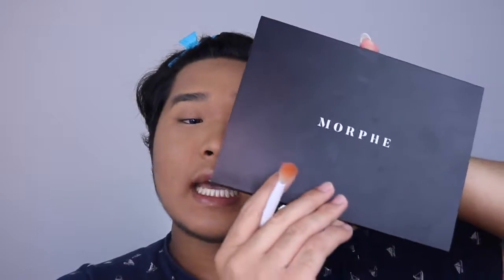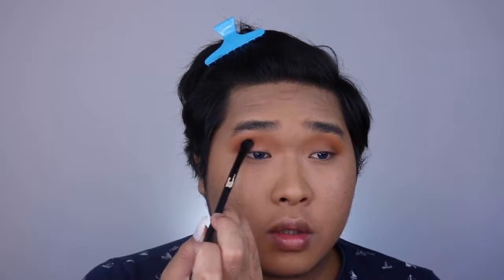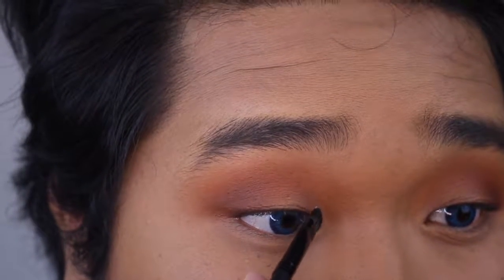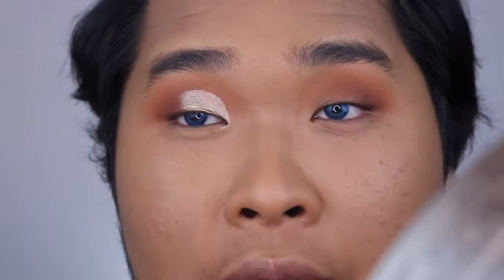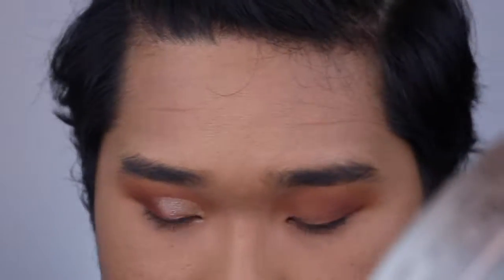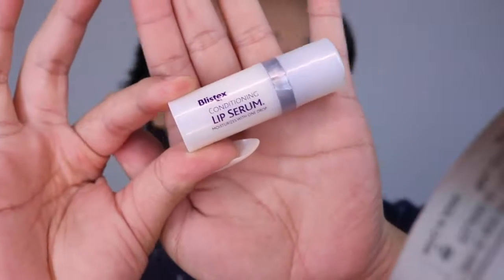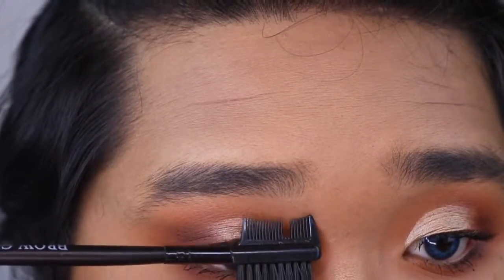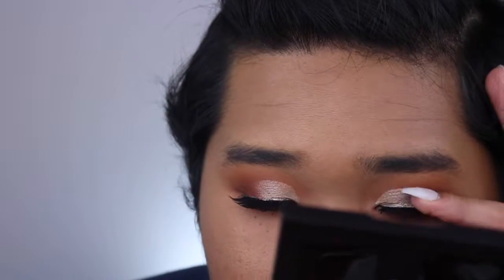Summer Glam Tutorial | Nathan Vongie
Anastasia Beverly Hills Liquid Glow: